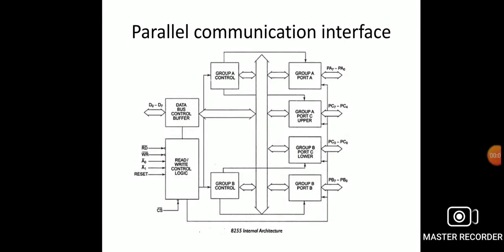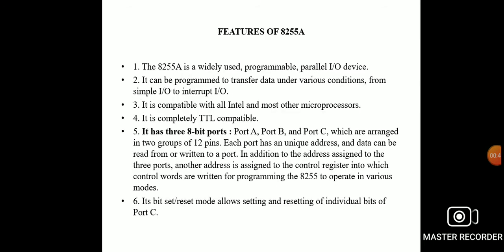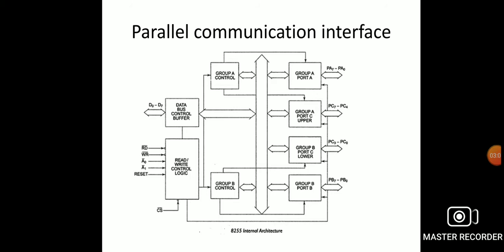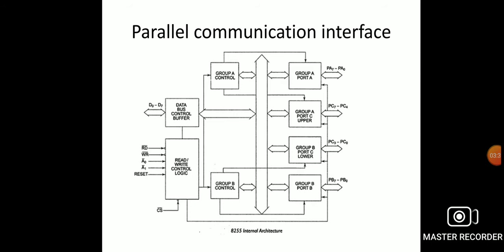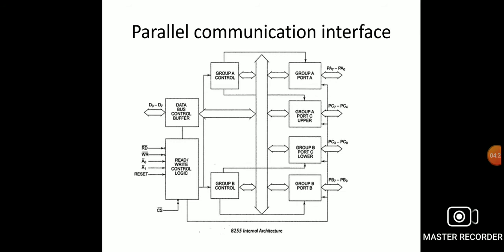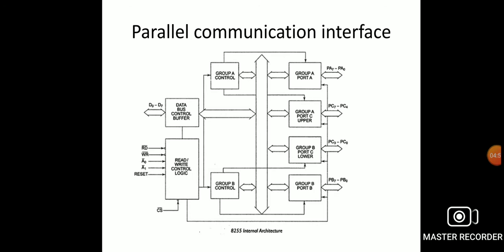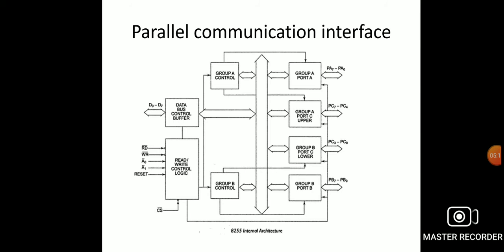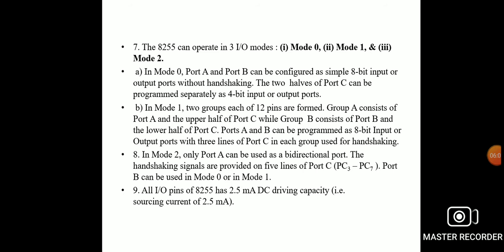UNIT-3 /PARALLEL INTERFACING/ MAMSE